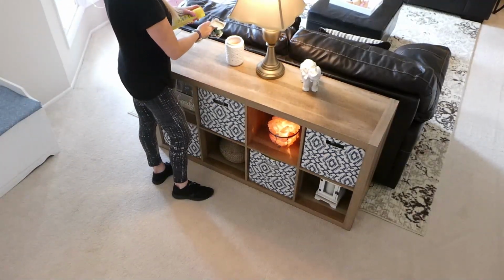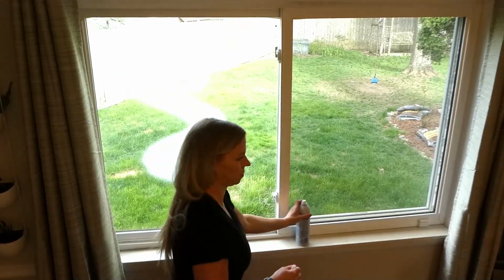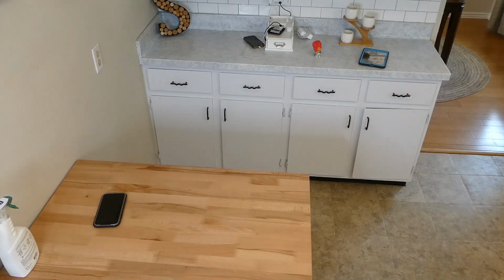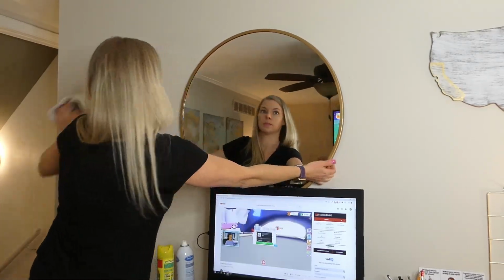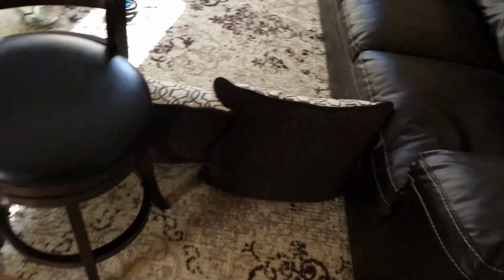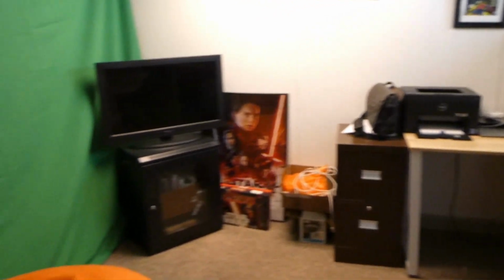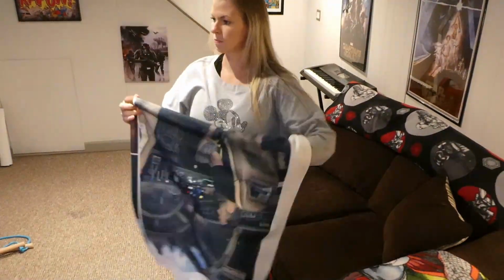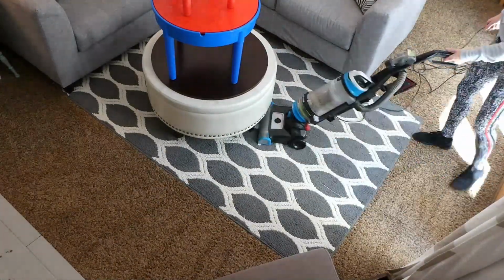✨2020 WHOLE HOUSE CLEAN WITH ME | 2 DAYS OF EXTREME CLEANING MOTIVATION✨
Who's ready for a whole house clean with me?! Here is 2 days of extreme cleaning motivation that will hopeful inspire you to clean your home!

Turn on your Notifications so you never miss a video! :)

*Here are the links for the supplements I take daily!*
Ester C
Ionic Zinc
Sovereign Silver
Vitamin D
Pre and Probiotic
Daily Allergy
Ginko Biloba
Fish Oil
Hair, Skin, and Nails

Here are some of my favorite things I use almost daily!

Remington Facial Cleansing Brush
My Favorite Face Mask
My Favorite Face Oil
Amazing Hydrating Serum
Lumify Eye Drops
My Favorite Eyeshadow Palette
My Second Favorite Eyeshadow
My Favorite Collagen
Editing Laptop
Vlogging Camera
Ring Light
Favorite Vacuum for Pet Fur